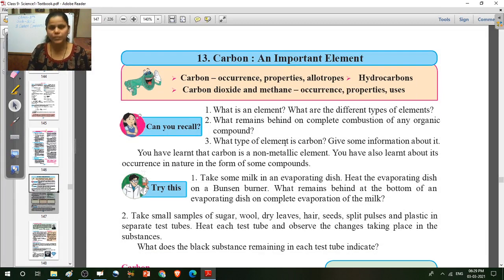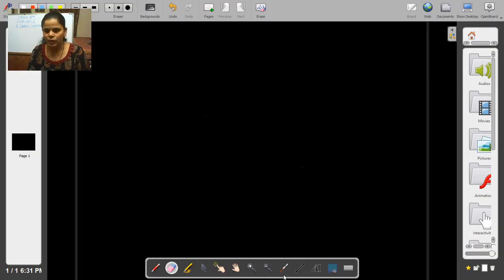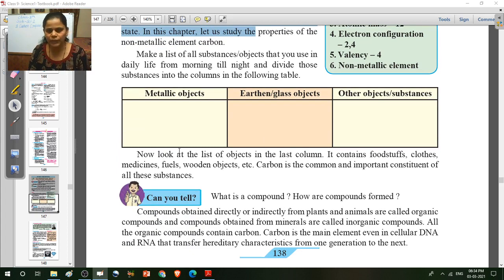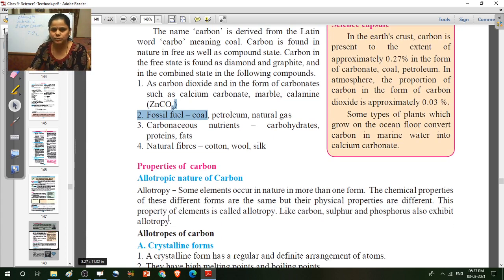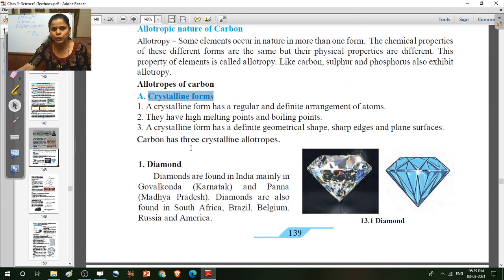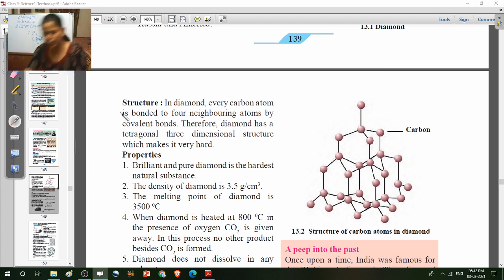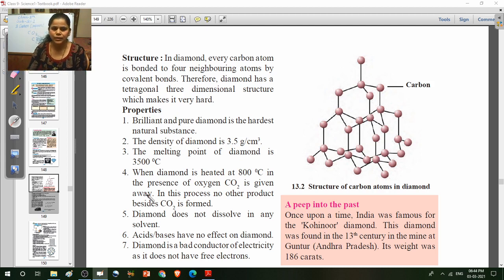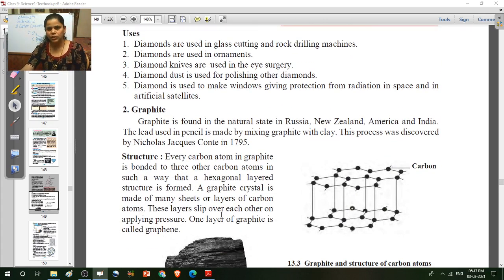Carbon - Occurrence of carbon, Allotropes of Carbon -- Diamond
Class 9th
Subject - Science 1
Chapter 13. Carbon:- An important Element